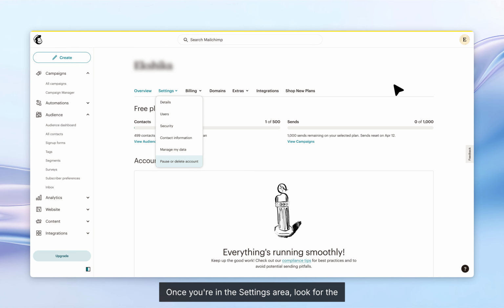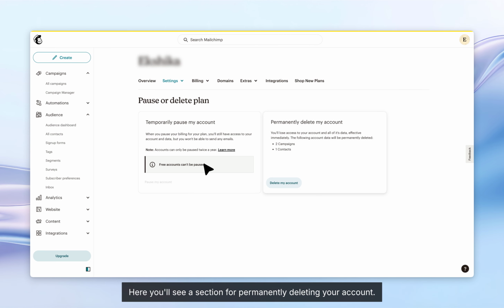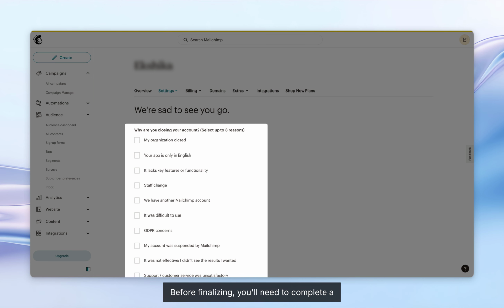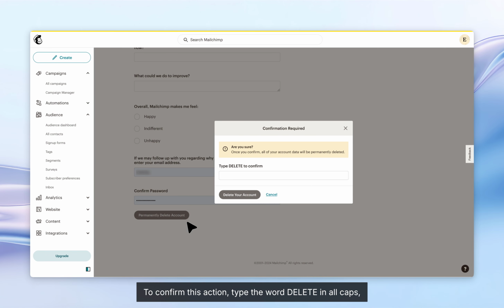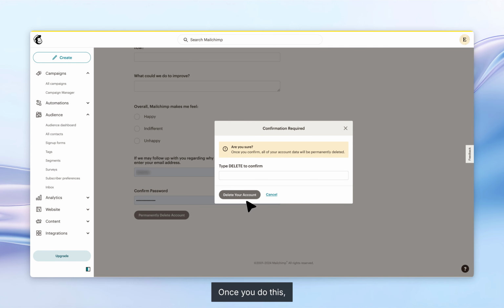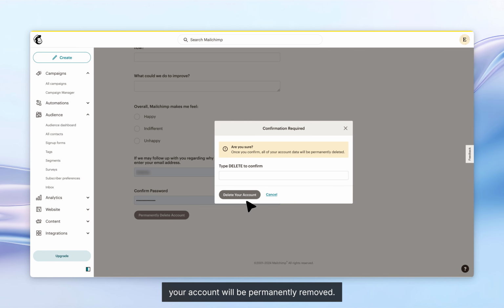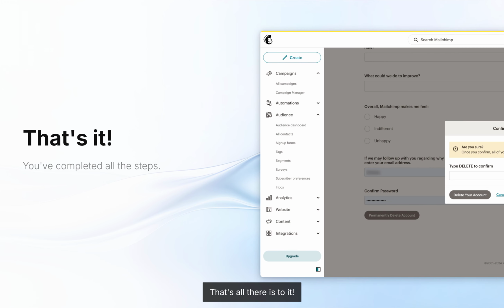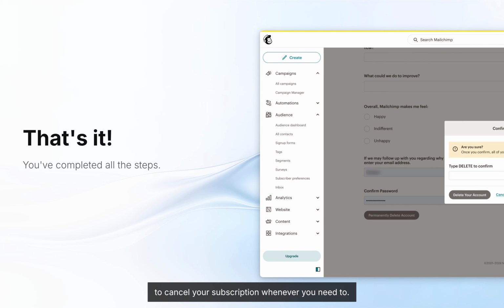How to Cancel Mailchimp Subscription - Delete Account Tutorial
Learn how to permanently cancel your Mailchimp subscription and delete your account in just 5 simple steps.

In this step-by-step tutorial, I'll walk you through the complete process of canceling your Mailchimp subscription and permanently deleting your account. Whether you're switching to a different email marketing platform or no longer need email marketing services, this guide will show you exactly where to find the cancellation options in your Mailchimp dashboard.

The process involves accessing your account settings, navigating to the billing section, and following the account deletion workflow. You'll also need to complete a brief exit survey as part of Mailchimp's standard procedure. This tutorial covers the most up-to-date method for 2024.

Timestamps:
0:00 Go to Account & billing by clicking on your account icon at the top right corner of your dashboard
0:10 Under the Settings tab, click on Pause or delete account
0:20 In the Permanently delete my account section, click on Delete my account
0:30 Fill out a simple exit interview form
0:40 Click on Permanently Delete Account

Important note: Once you permanently delete your Mailchimp account, all your data including email lists, campaigns, and analytics will be permanently removed and cannot be recovered. Make sure to export any important data before proceeding with the deletion process.